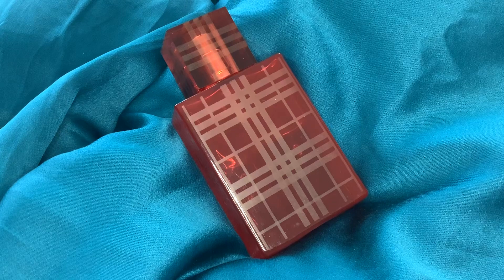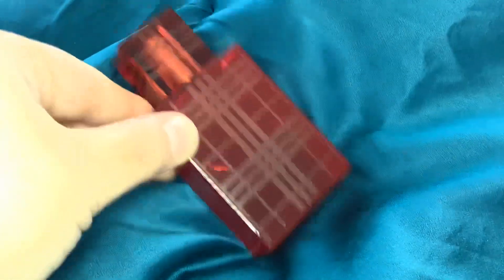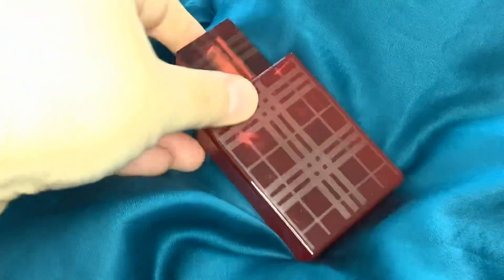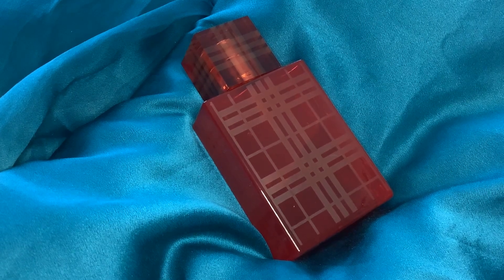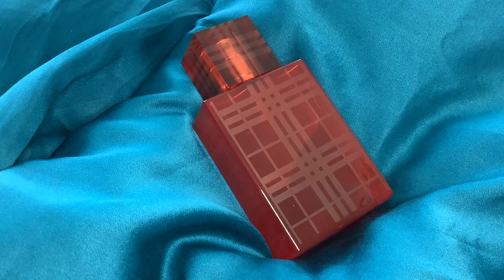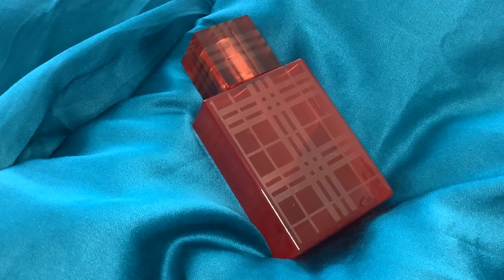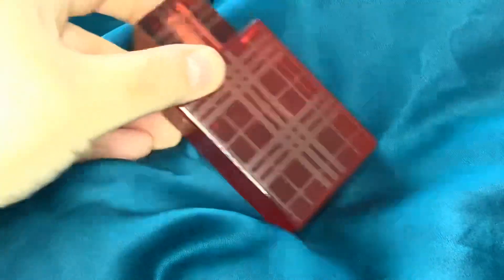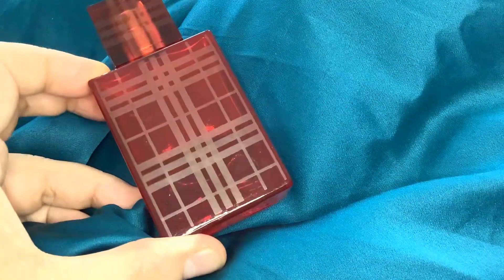Burberry Brit Red edp discontinued limited edition first impressions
Hi! All perfumes I own were purchased with my own money. I also have a membership option where you can see exclusive Member-only content :)